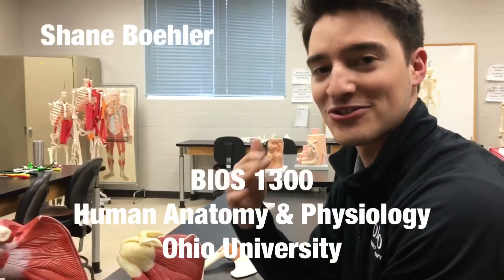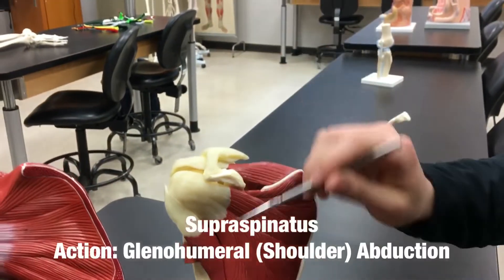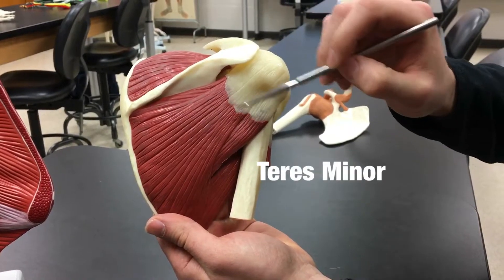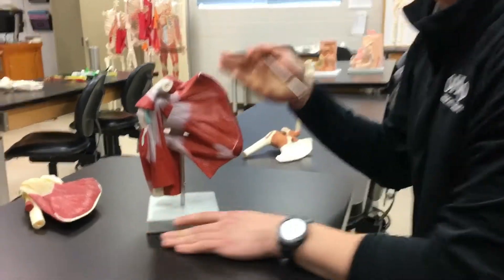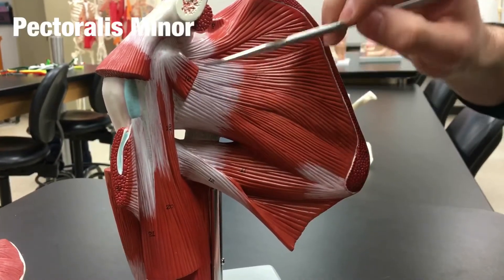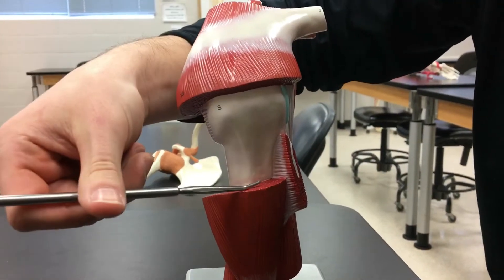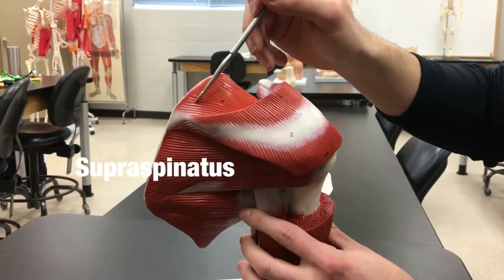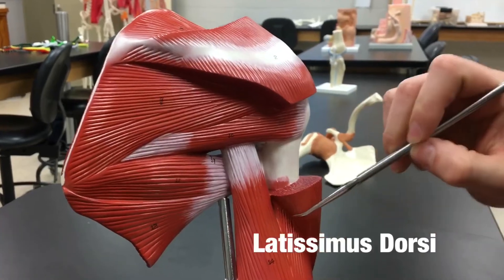Shoulder Muscle Model (with Subtitles) - Ohio University - Anatomy & Physiology